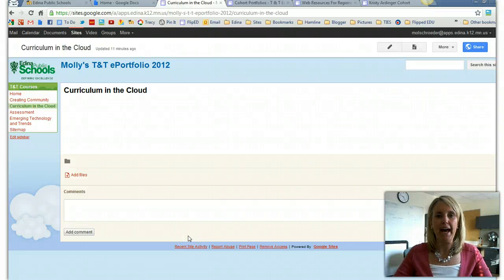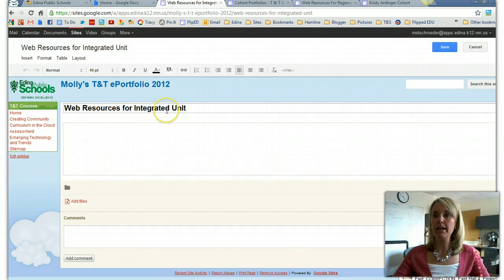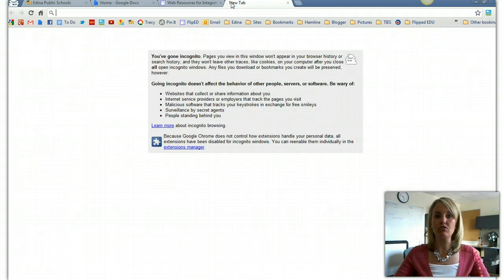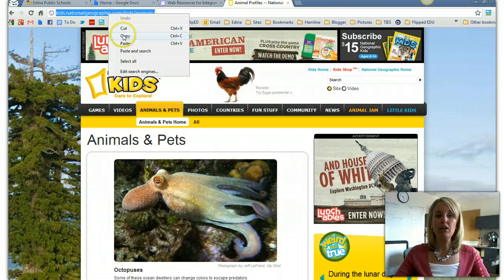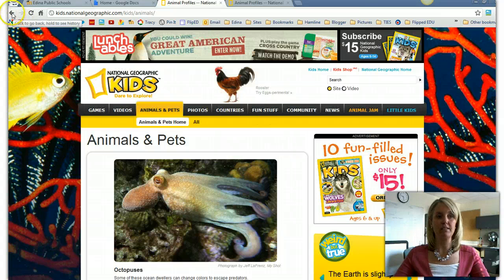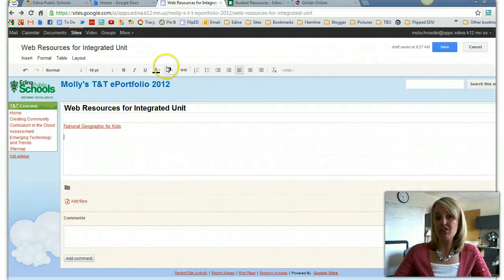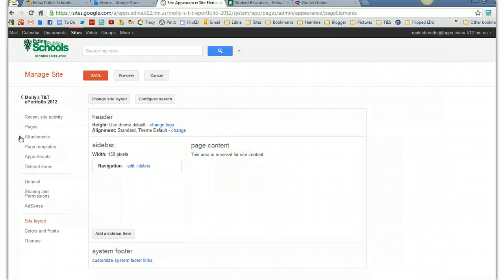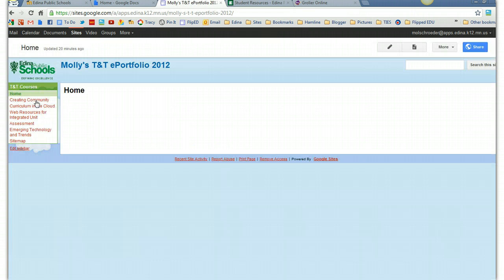Adding Web Resources to ePortfolio